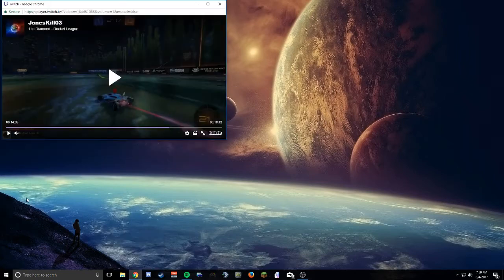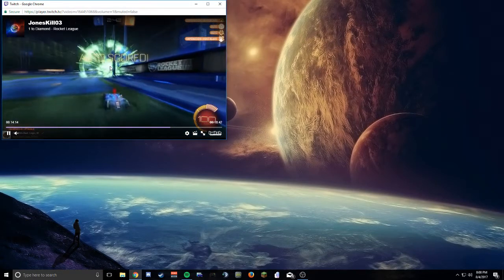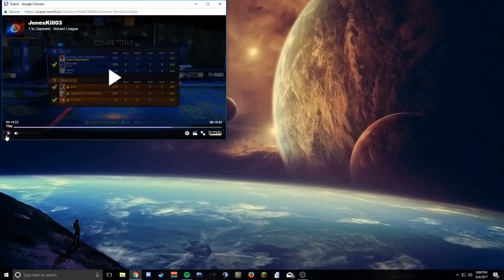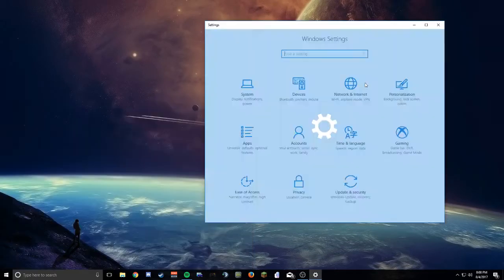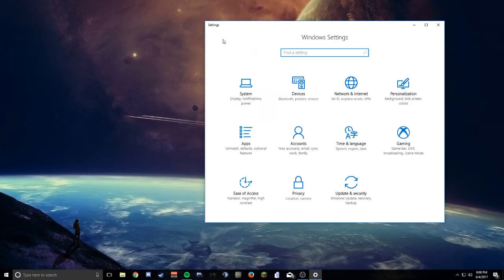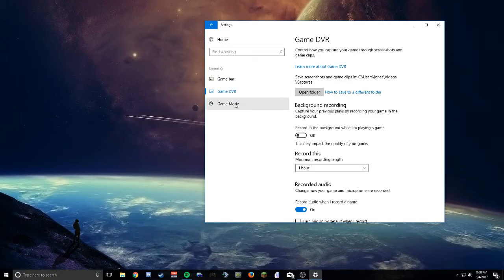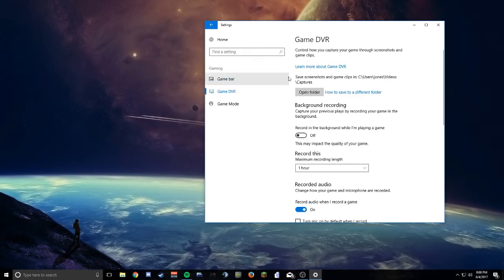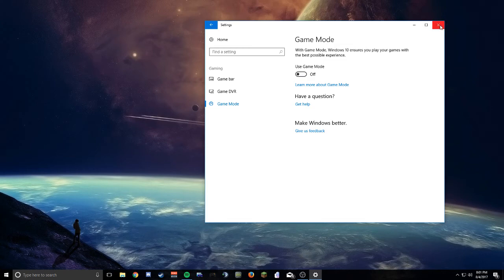FIXED - Game Lag from Windows 10 Update (8/2017)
**Link at the Bottom**

Fixed some serious Frame rate drops I was experiencing from with newest Windows 10 update. I believe it is version 1703?

Things I tried: Internet testing, Game drivers update/reinstall/install previous drivers, some other technical stuff I can not remember.

If that did not work, try restoring to your old version of windows, before the update.